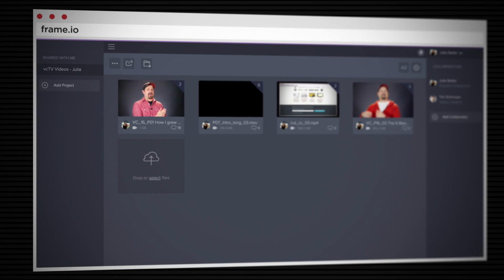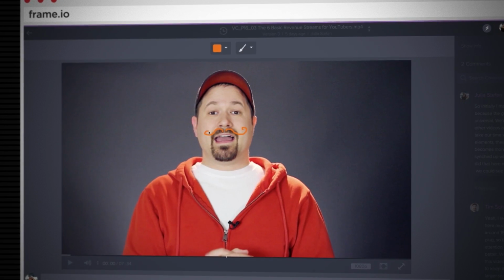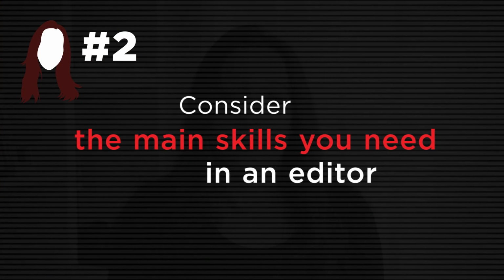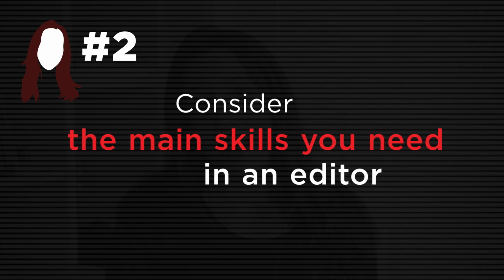How To Work with a (Human) Video Editor!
If you're just starting to work with a video editor, here are the tools we use to share our video files, stay organized, and communicate about each of them. We also discuss 10 tips on how to best work and communicate with your video editor so your relationship is effective and efficient.

Why work with a video editor in the first place? When the business side of your YouTube channel is successful, working with a video editor frees up your time to focus on other projects that can continue to grow your channel and its business.

Dropbox (Sharing and syncing files)
(This link gives you an extra 500 MB bonus space for free)